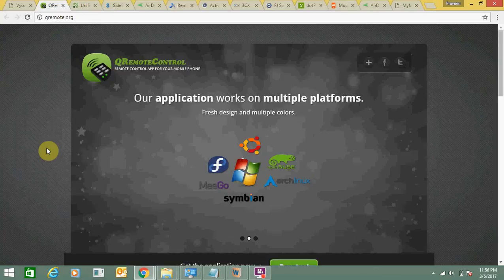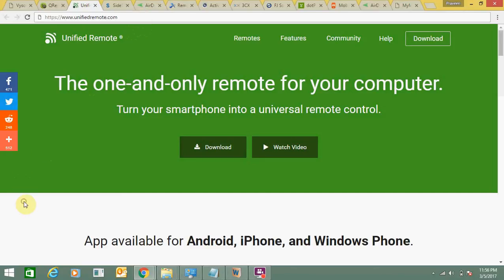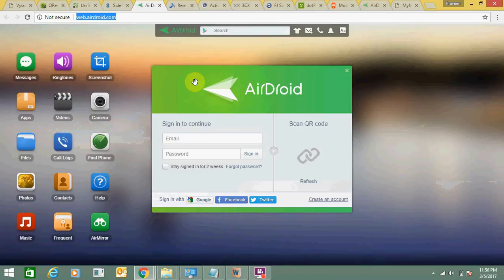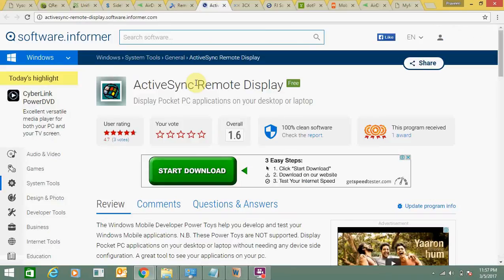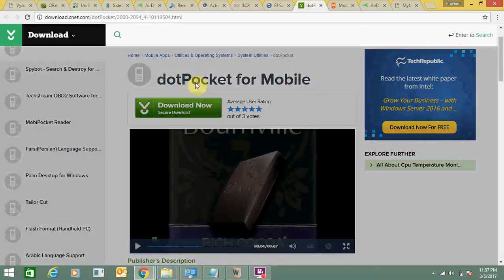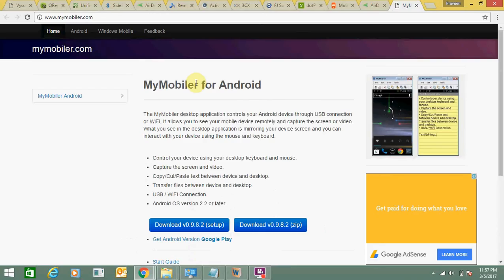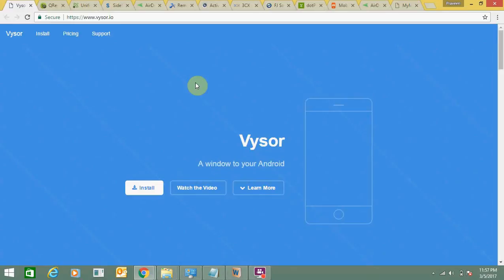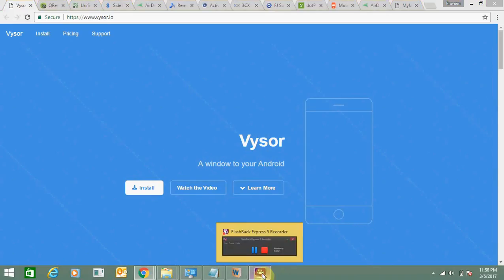12 Best Alternatives To Vysor Android App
In this video, I am sharing with alternatives to Vysor software. These 12 alternatives are the best suited as per the needs of individuals.